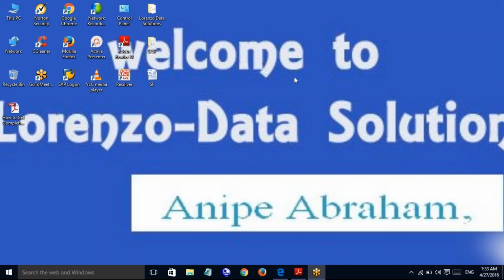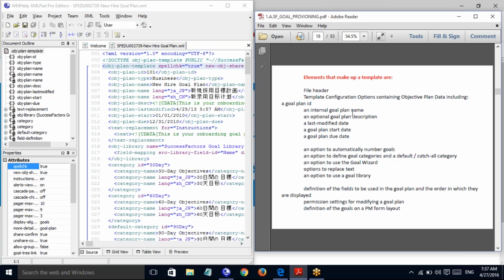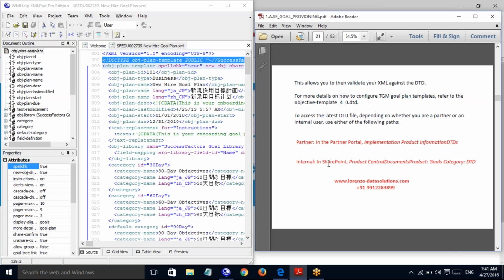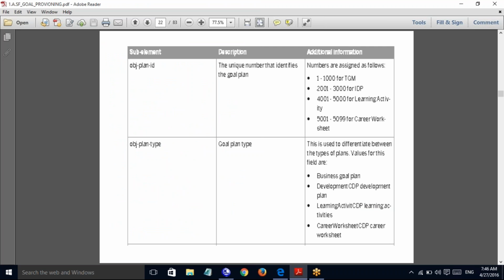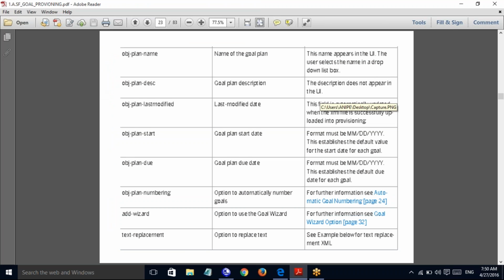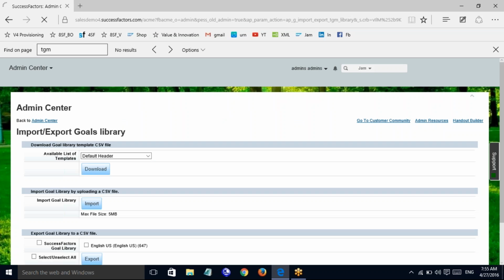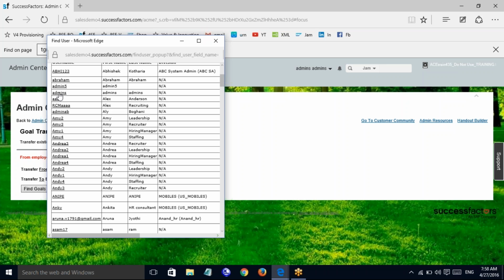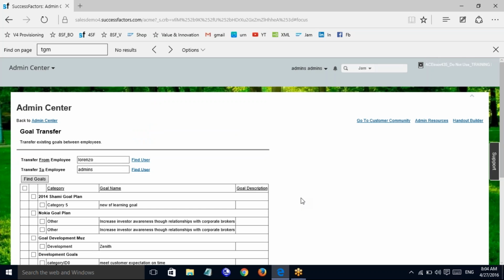4.Sap Successfactors Performance and Goals Management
Sap Successfactors Performance and Goals Management  , Performance and Goal management helps people managers to align individual goals with the company business objectives and core values. It ensures that all the employees are working on same similar goals to achieve and eliminate gap and stay on the right path to achieve organization goals.Sap Successfactors Performance and Goals Management

Regards,
Anipe Abraham
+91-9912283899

Sap Successfactors Performance and Goals Management
 Successfactors Performance and Goals Management
Performance and Goals Management videos
Performance and Goals Management tRAINING